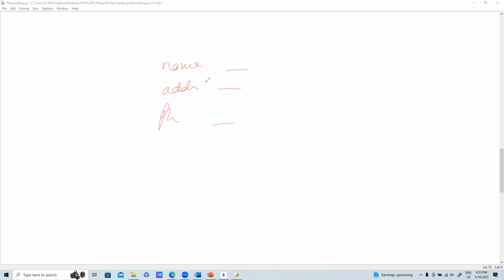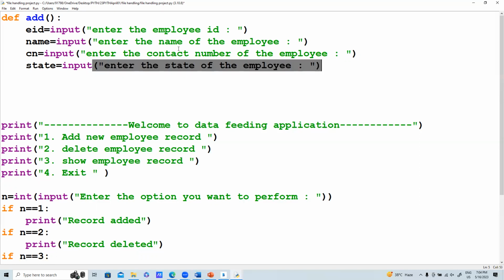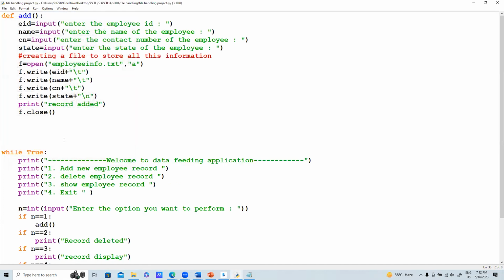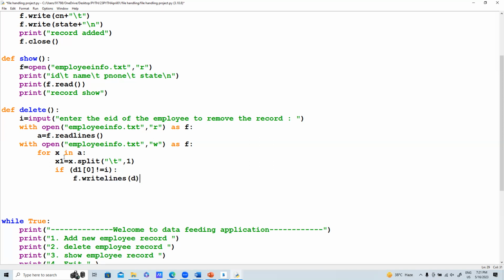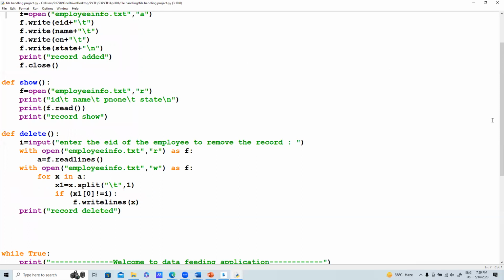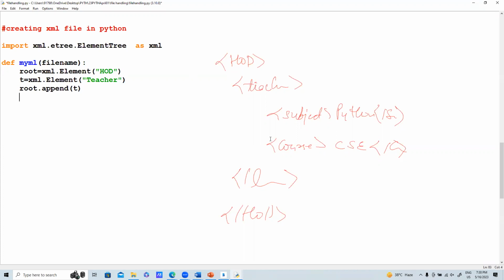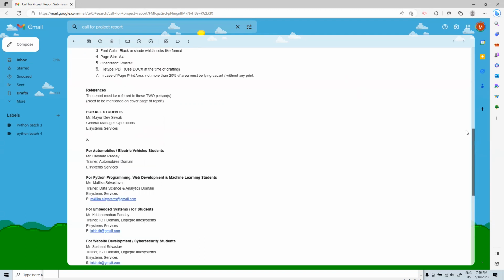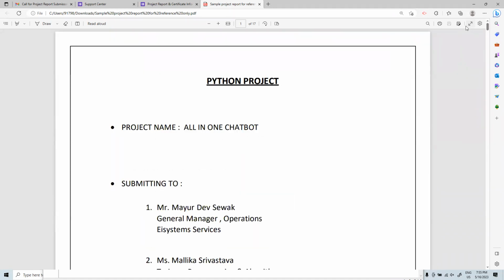File handling project and final project discussion for python programming course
In this video you are going to learn about how to apply file handling in your projects.